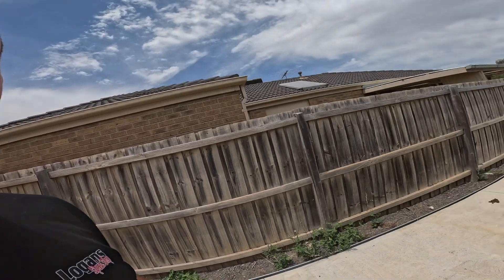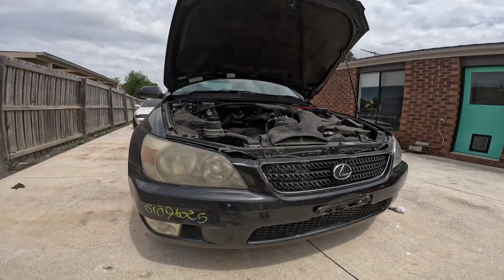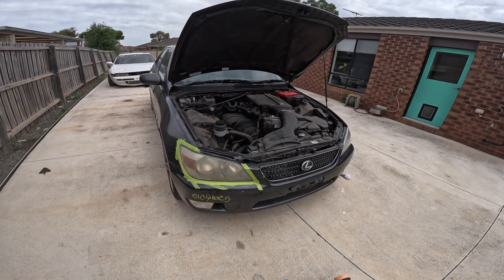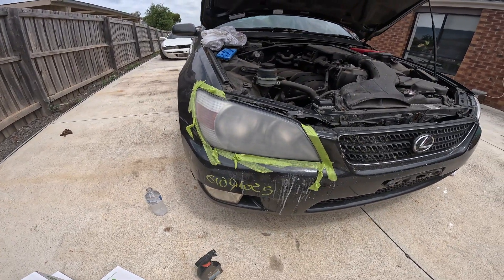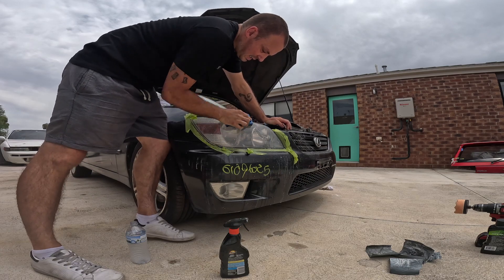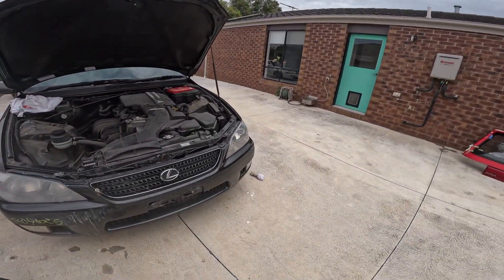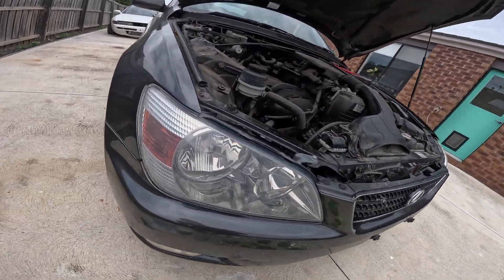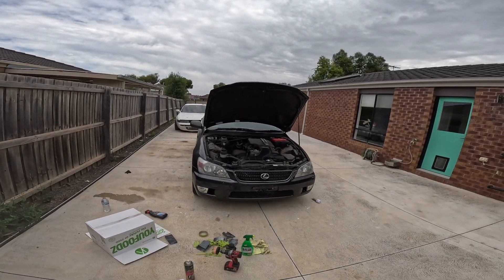Quick, easy, cheap highlight polishing/restoration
Guide to quick easy and cheap headlight restoration. restoring the headlights on my is200 Lexus
Super basic polishing guide for you to get results in a instant

What will you need:
- 2000 grit sandpaper
- 2500 grit sandpaper
- 3000 grit sandpaper
- spray bottle
- cut and polish liquid
- buff pad on a drill or buffer
- masking tape
- a rag

Don't rush it, the more effort you put in the better results you will get

New website up now
Logansspeeedshop.com
Go check out what i have to offer so far